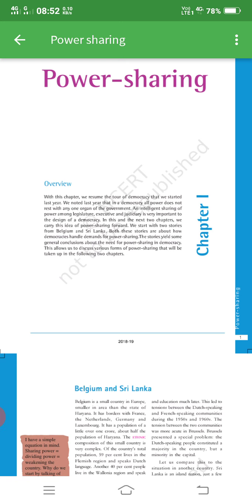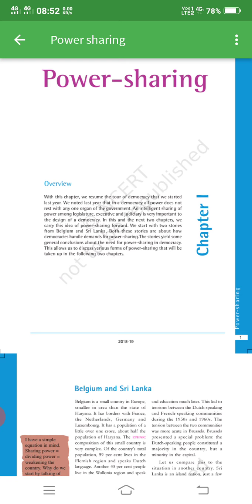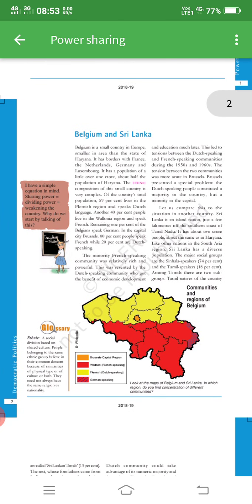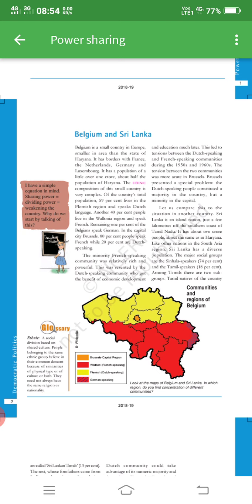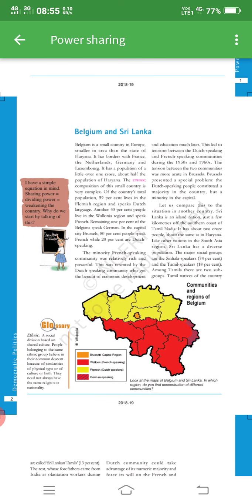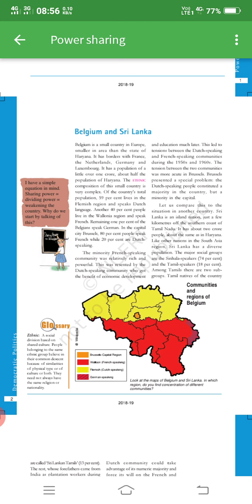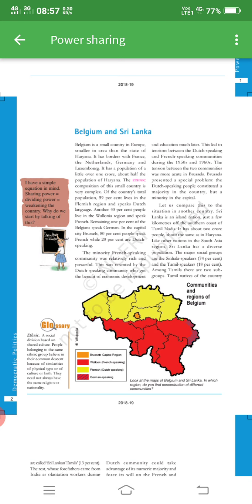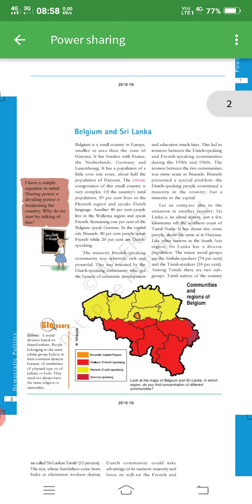Power Sharing By Devender Mishra Pratapgarh